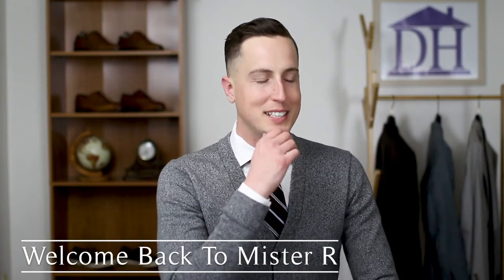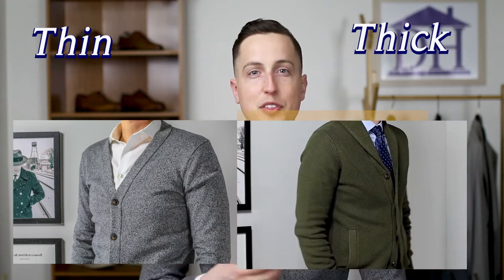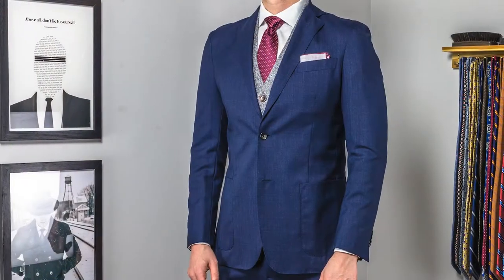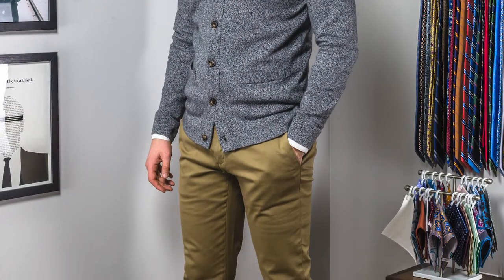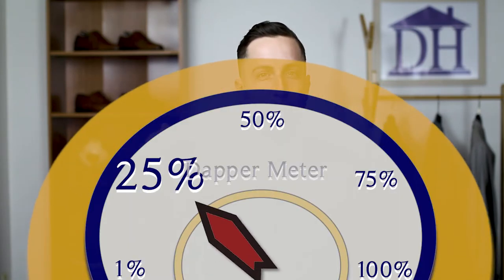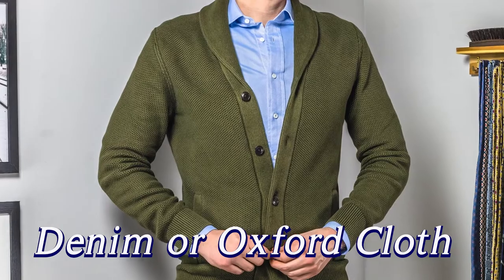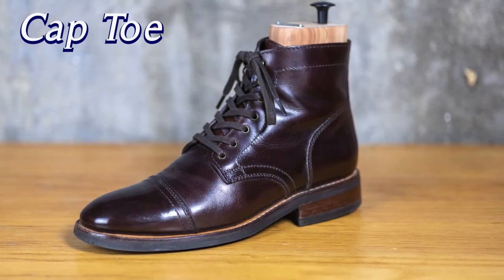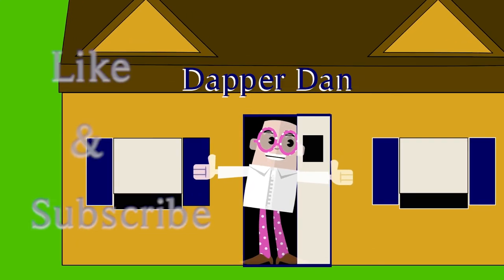How to Style the Cardigan Sweater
@The_Dapper_House Presents styling the comfortable, casual and cool cardigan sweate.  Learn how to style this elegant and diversified piece of cloth.  Pair it with a sports coat on a brisk night out, or wear the thick cardigan on its own.  In this video you'll see what they look like and what we at the Dapper House prefer.